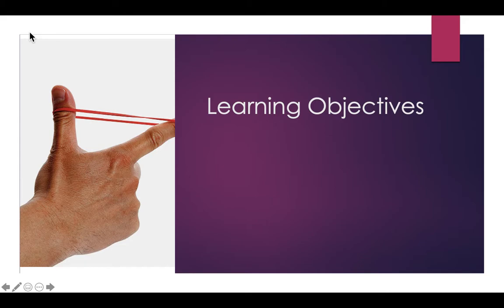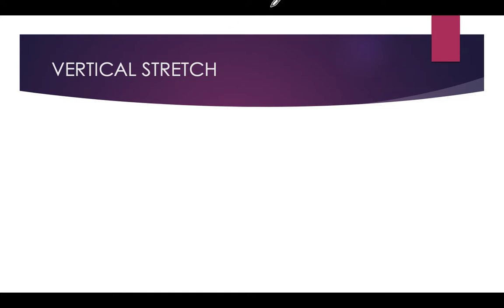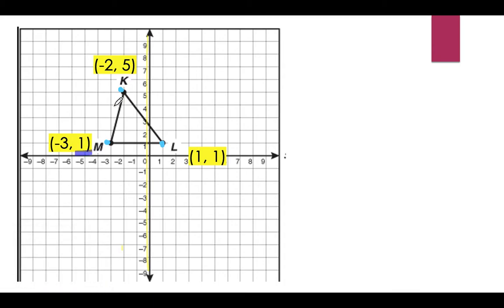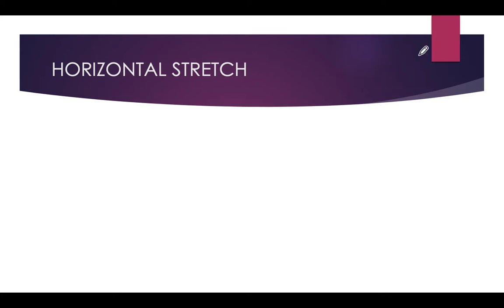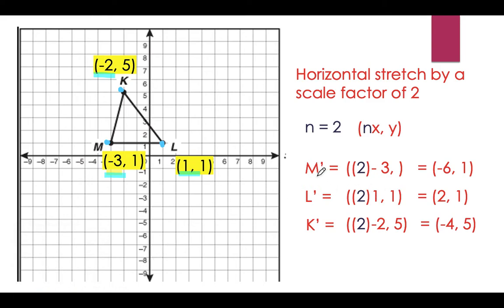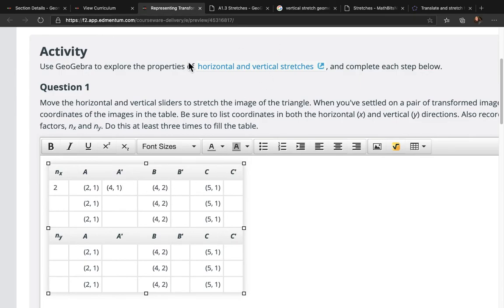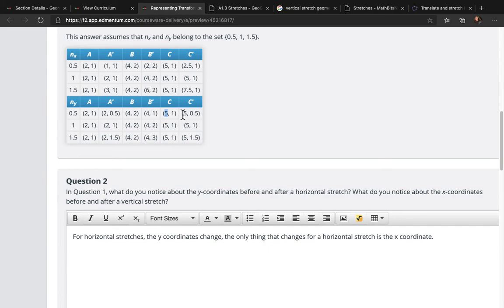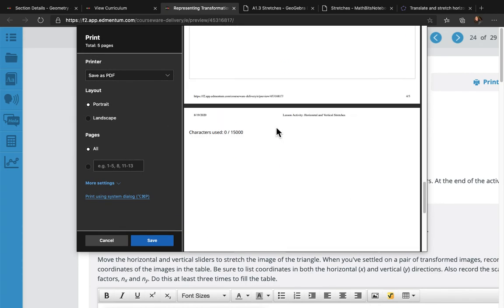Vertical and Horizontal Stretches